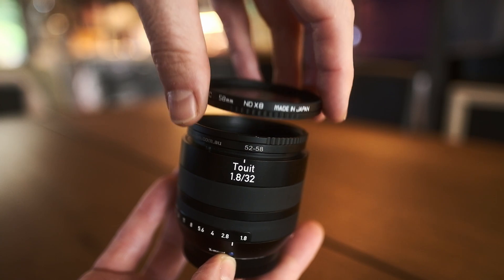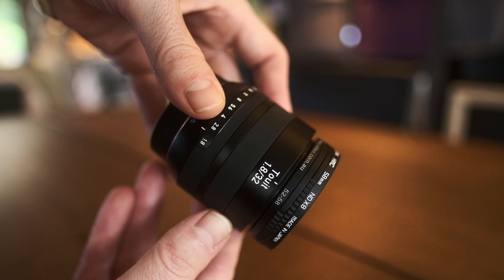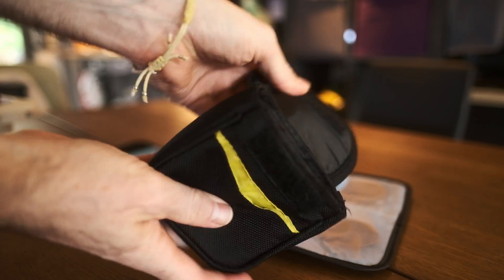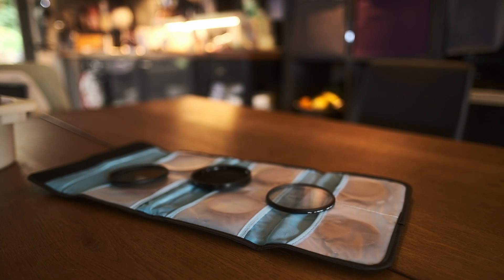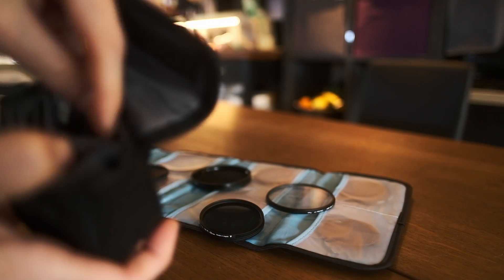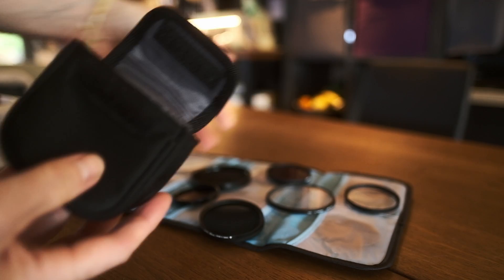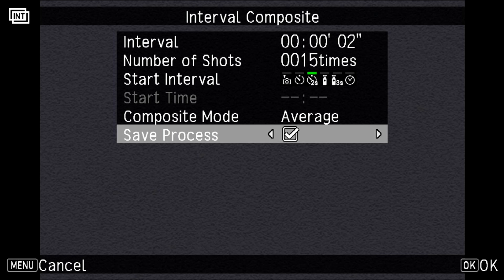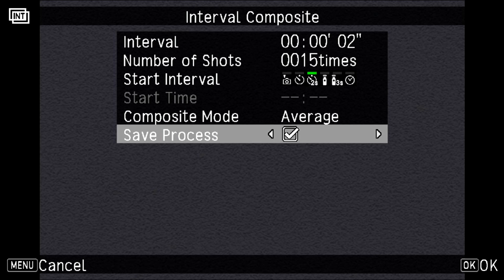Pentax Composite Modes Explored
0:00 Intro/the negs of ND filters
6:09 Samples
16:05 Setting up the mode

In this video I show some examples of the various Interval Composite Modes (Average, Bright and Additive) available within the Pentax system. I compare the results against using traditional ND filters in genres like waterfalls and rivers.

What do you think? Is the Interval Composite Mode adequate enough to replace the necessity for ND filter use?